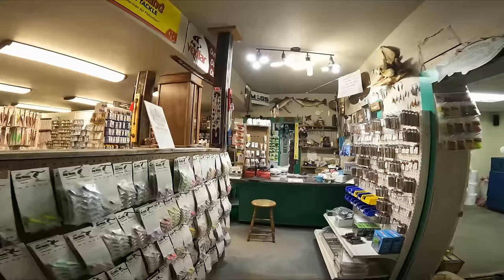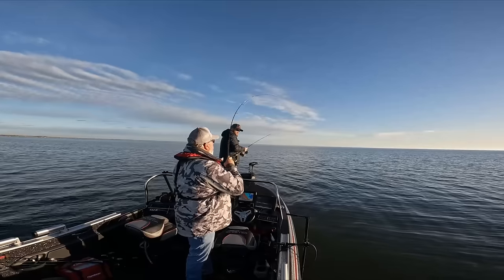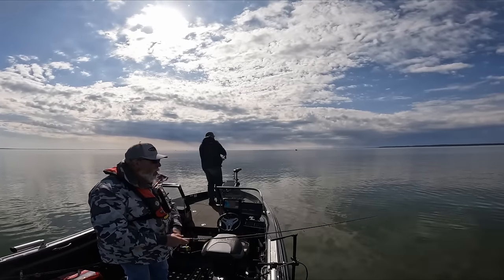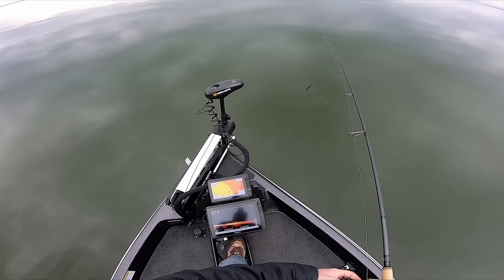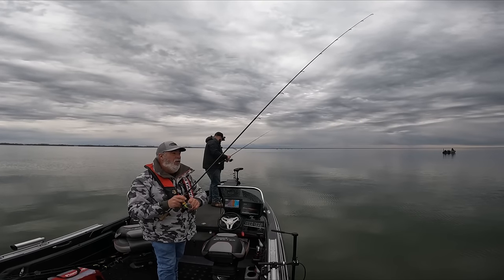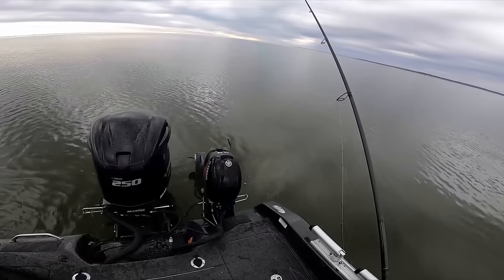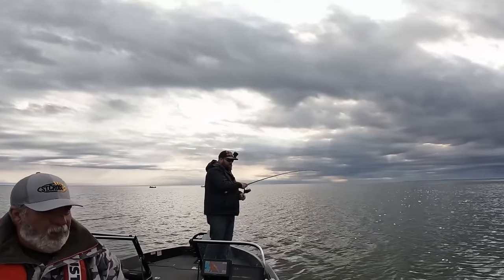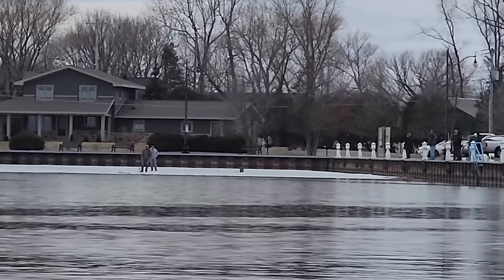PRE SPAWN GREEN BAY WALLEYES (Casting in shallow water)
Roger and I are headed back out to Green Bay to chase down some pre spawn walleyes out of Oconto.  We struggled early in the day, but we finally figured it out towards the end of the day, and put a whooping on over 20 nice walleyes.  Hair jigs did the damage of course.

I wanted to say thank you to all my subscribers, for helping me reach 2,000 subs, so I am going to be doing another giveaway.  This time I am giving away 10 free hair jigs, and a custom made plano box to store them in.

Filmed on a Go Pro Hero 10 Black
Audio from Hollyland Lark M1
Edited in Da Vinci Resolve 18

Current Rod and Reel Lineup:
6'9" MF Kade Outdoors Walleye Series (Daiwa Fuego 2500)
7'2" MLXF Kade Outdoors Walleye Series (Daiwa Ballistic 2500)
7'2" MLXF Kade Outdoors Walleye Series (Daiwa Ballistic 2500)
7"2" MXF Kade Outdoors Walleye Series (Daiwa Tatula 2500)
7"2" MXF Kade Outdoors Walleye Series (Daiwa Tatula 2500)
7"2" MXF Kade Outdoors Walleye Series (Daiwa Tatula 2500)
7"2" MXF Kade Outdoors Walleye Series (Daiwa Ballistic 2500)
7"2" MF Kade Outdoors Walleye Series (Daiwa Tatula 2500)
7'9" MMF Kade Outdoors Walleye Series (Daiwa Ballistic 2500)
7'3" MLXF St Croix Legend Xtreme (Daiwa Ballistic 2500)
7" MXF St Croix Avid X (Daiwa Tatula 2500)
7"4" MLXF Okuma Walleye (Daiwa Fuego 2500)